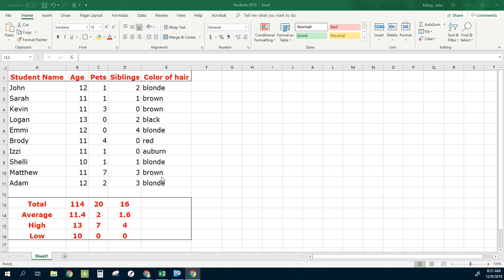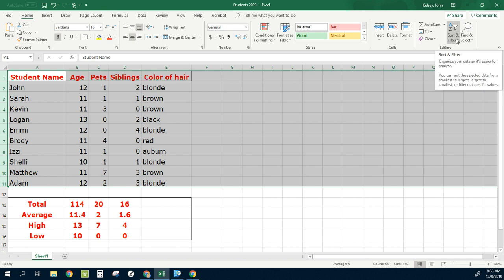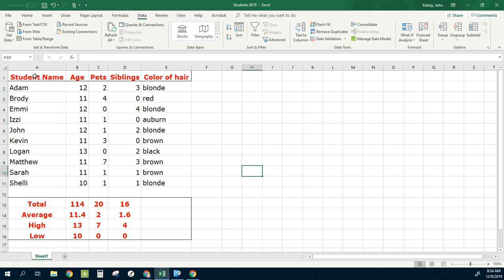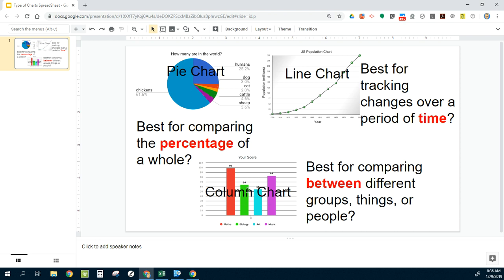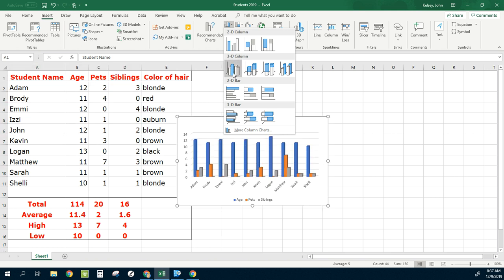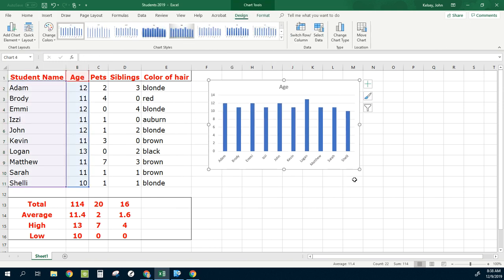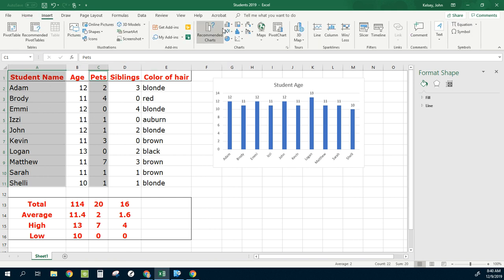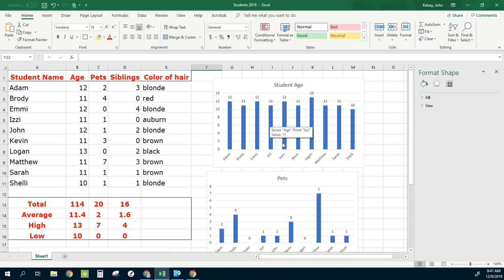Student Spreadsheet Part 3 MS Excel 365